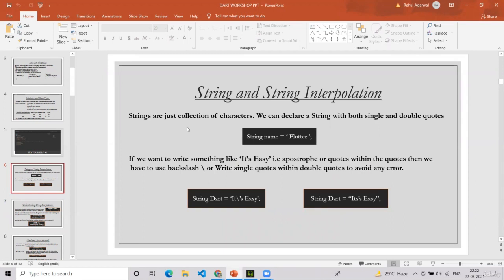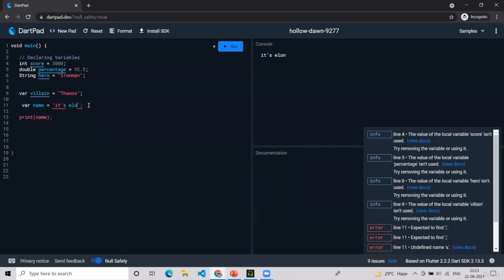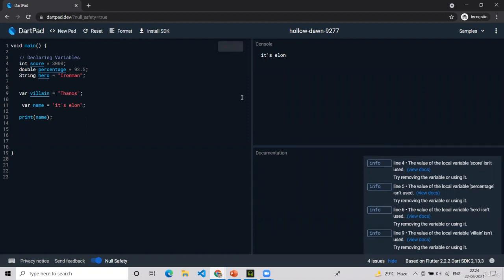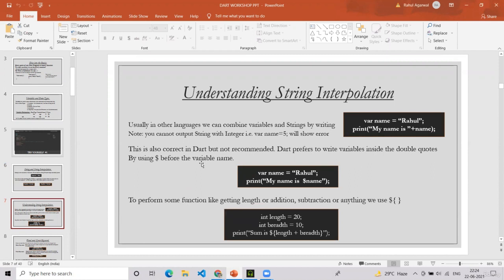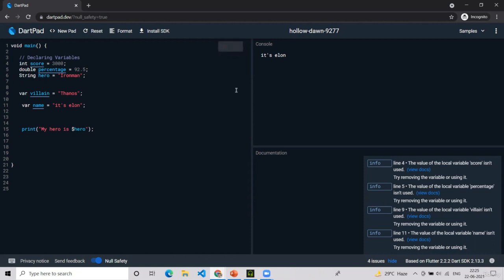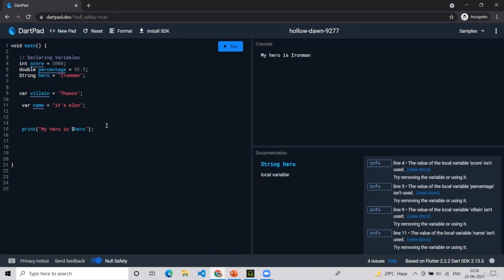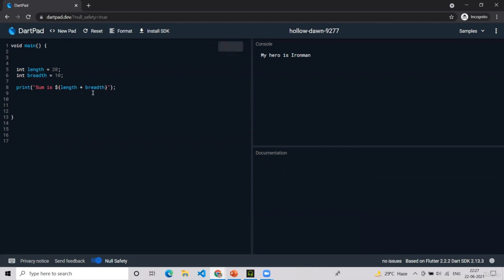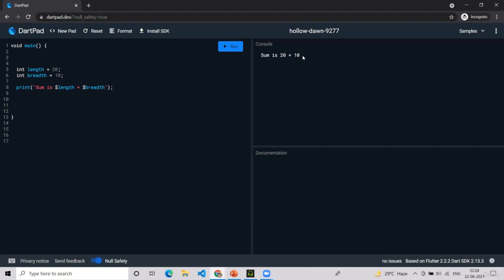String & String interpolation in dart | Flutter Tutorial for Beginners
🚀 Welcome to our Flutter tutorial series! In this episode, we're delving into the fundamentals of working with strings in Dart, the programming language behind Flutter. Join us as we demystify the world of strings and explore the powerful technique of string interpolation.

📚 What's Covered:

Understanding Strings: Learn the basics of handling strings in Dart, including string declaration, concatenation, and common string operations. Whether you're a beginner or looking to reinforce your knowledge, this tutorial has something for everyone.

String Interpolation: Explore the concept of string interpolation, a powerful feature in Dart that allows you to embed expressions within strings. Discover how to seamlessly combine variables and values with strings for more dynamic and expressive code.

🔍 Why It Matters:
Efficiently working with strings is a crucial skill for any Flutter developer. Whether you're building UI elements, handling user input, or managing data, a solid understanding of strings and interpolation will enhance your coding capabilities.

🛠️ Practical Examples:
Follow along with practical examples and hands-on coding exercises to reinforce your understanding. We'll demonstrate real-world scenarios where string manipulation and interpolation are essential, helping you apply these concepts in your Flutter projects.

🚀 Who Is This For:
This tutorial is designed for beginners and those looking to strengthen their foundation in Dart and Flutter development. Whether you're self-taught or transitioning from another language, mastering strings and interpolation is a key step in becoming a proficient Flutter developer.